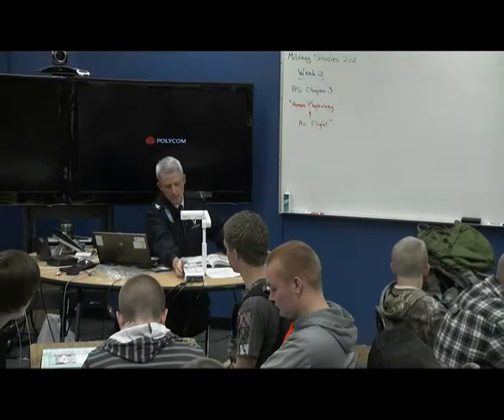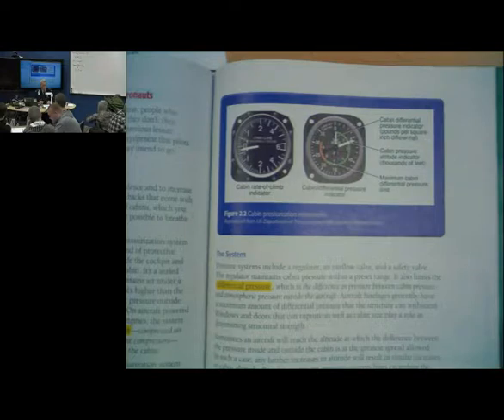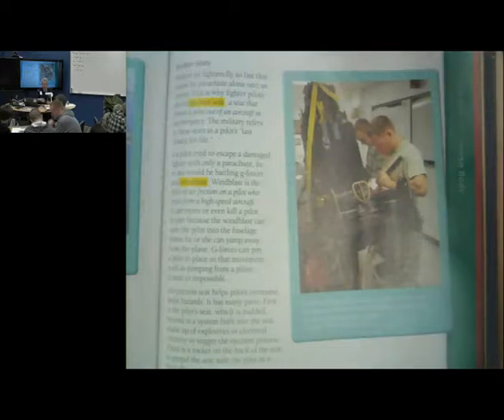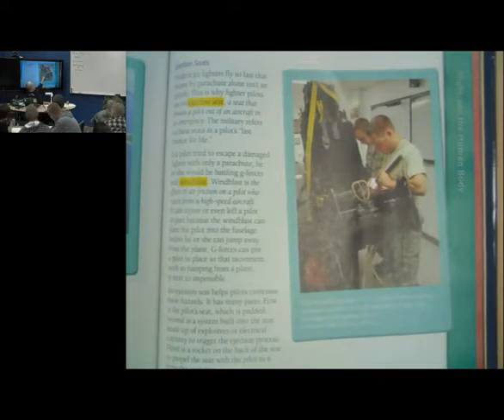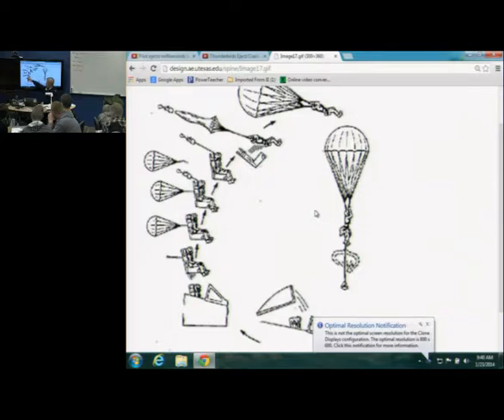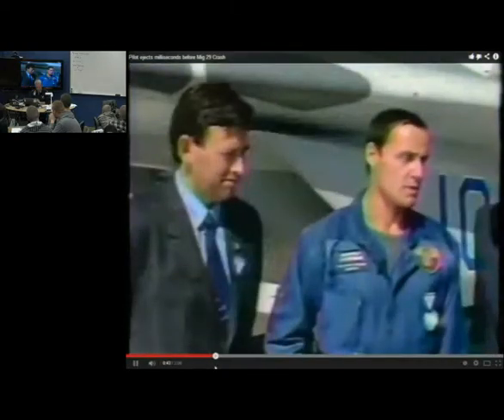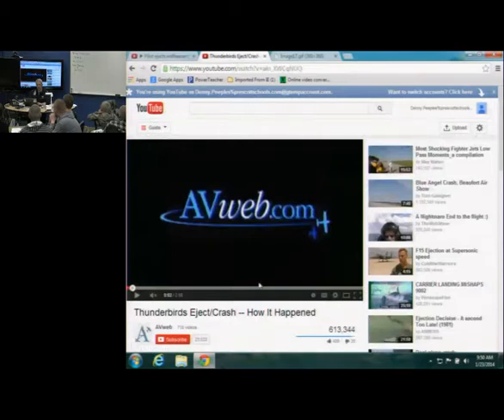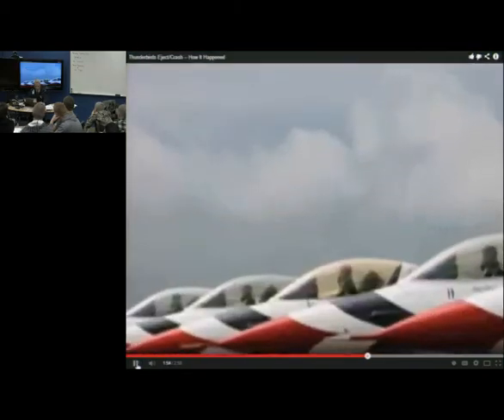PrescottJROTC AS Ch3 Lsn 2 A